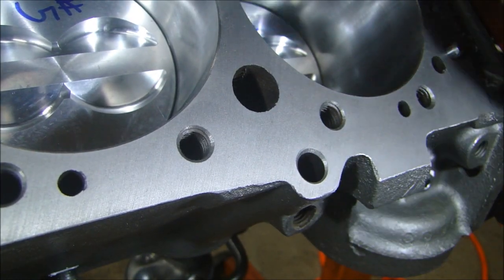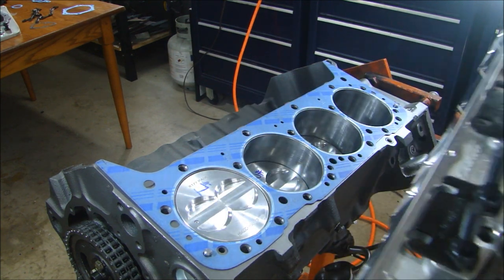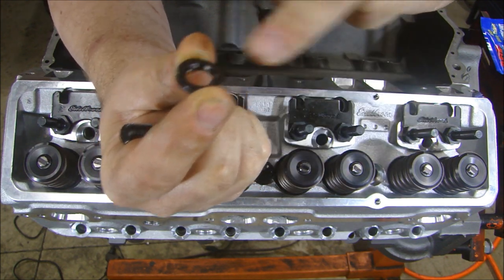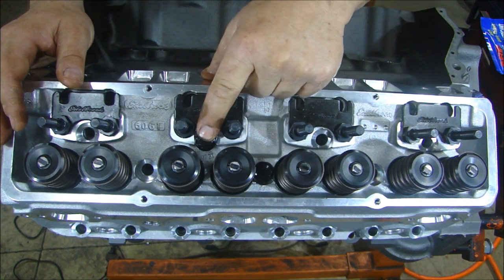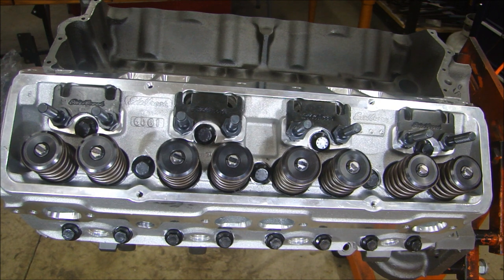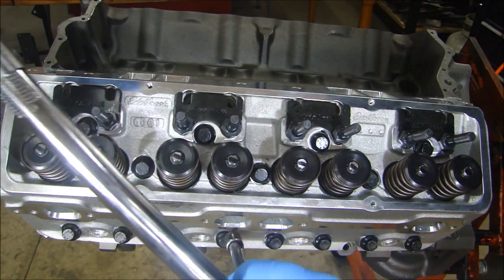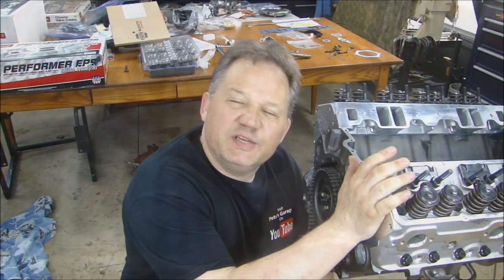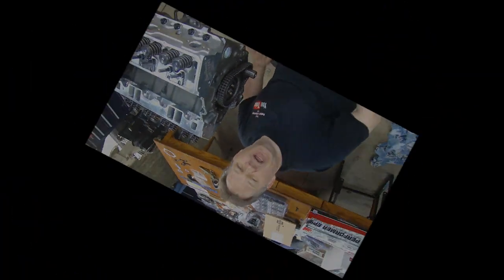Engine Building Part 5 - Installing a Set of Edelbrock E Street Cylinder Heads Small Block Chevy 350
Installing Edelbrock E-Street cylinder heads in the small block Chevy 350